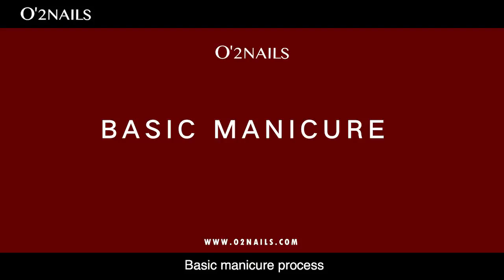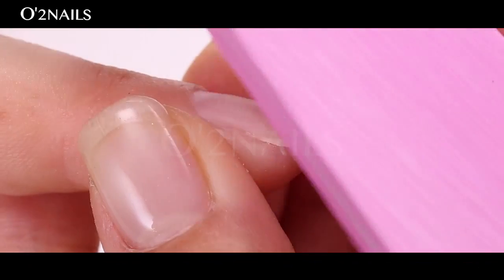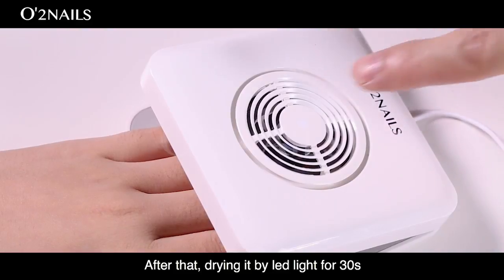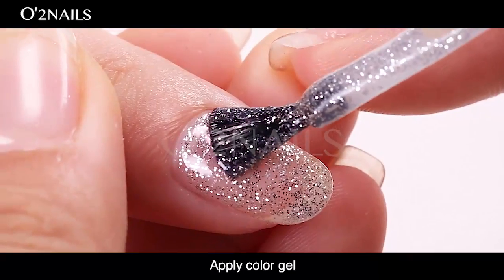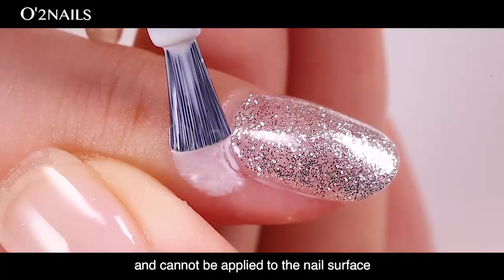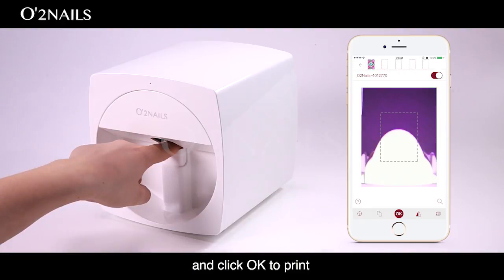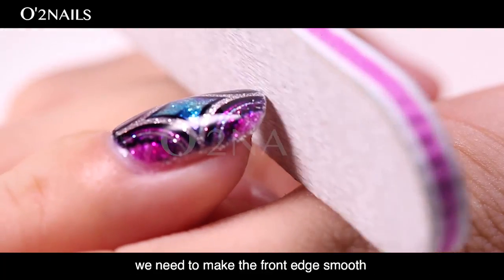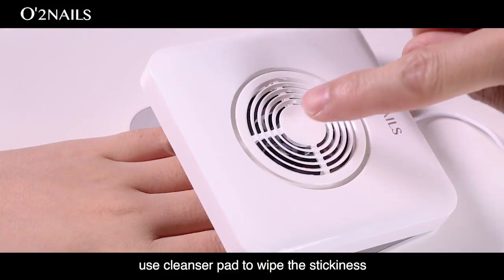O2nails Mobile Nail Printer Basic Manicure 6 Steps - Beginner's Guide - Vol.2021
Update Vol.2021:
This instructional video takes you through the 6 steps in giving a nail perfect. A step-by-step guide to an easy quick and free nail manicure!

The latest models of O2Nails nail printers are upgraded with simple fewer steps!

Printing Steps:-
   Basic manicure
1. Base Gel
2. Color Gel
3. Print Gel (PG4 is white base / PG0 is transparent base)
4. Nail Mask NM
5. Printing
    Cleaning Nail Groove, Filing the Edge
6. Top Gel.

Vol. 2018:
This instructional video takes you through the 12 steps in giving a nail perfect. A step-by-step guide to an easy quick and free nail manicure!

Printing Steps 2018 :-
   Basic manicure
1. Base Gel
2. Cleaning Nail Edge
3. Color Gel
4. Cleaning Nail Edge
5. Pre-Print Gel (PG4 is white base / PG0 is transparent base)
6. Nail Mask NM
7. Printing
8. Cleaning Nail Groove
9. Filing the Edge
10. Base Gel
11. PP Gel
12. Top Seal Gel.